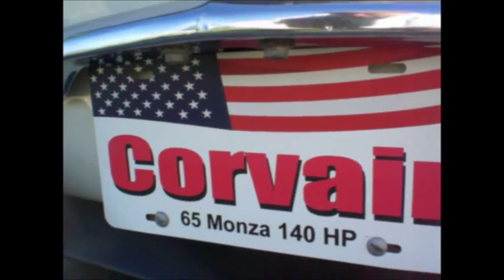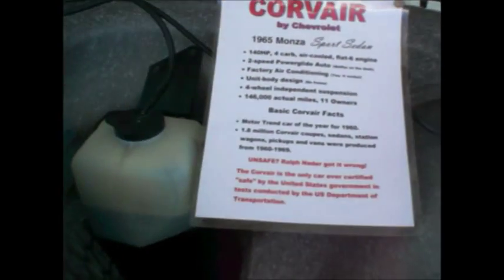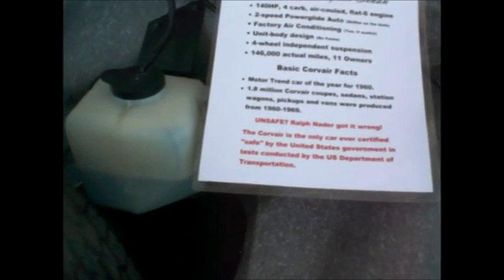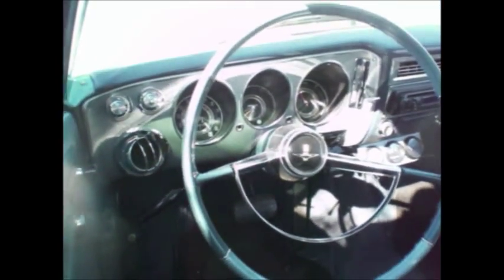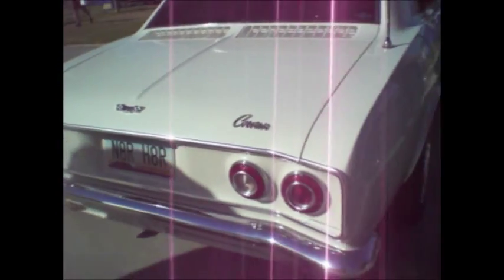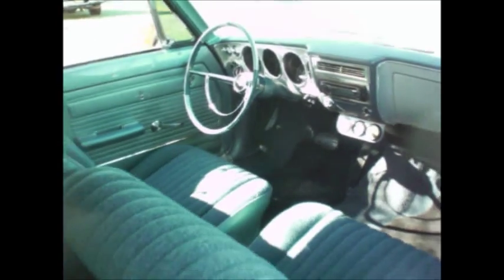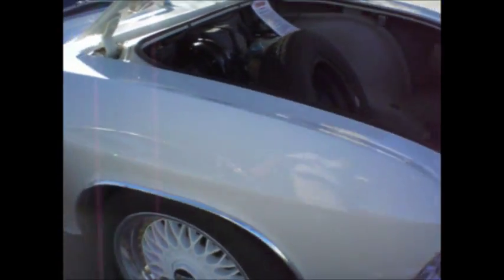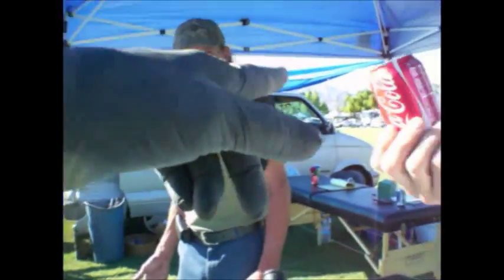Corvair Mid Engine Kling On Joke 10 25 14